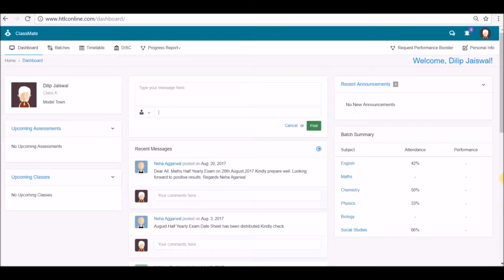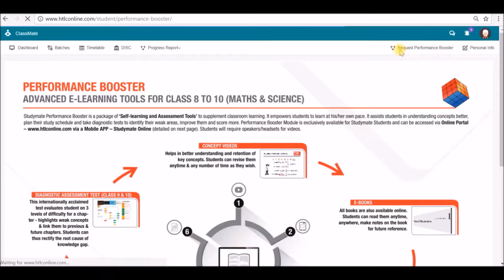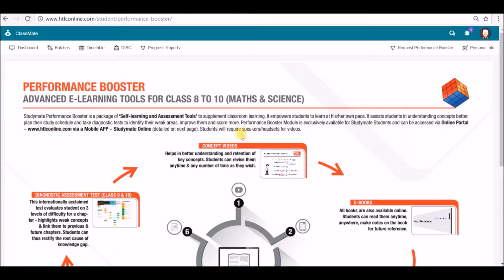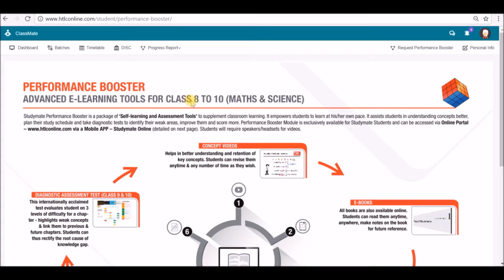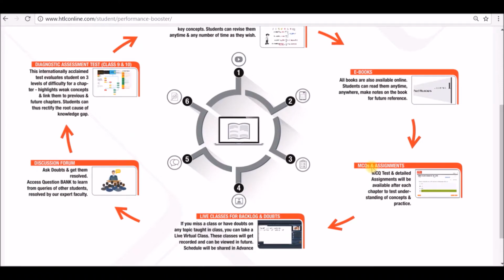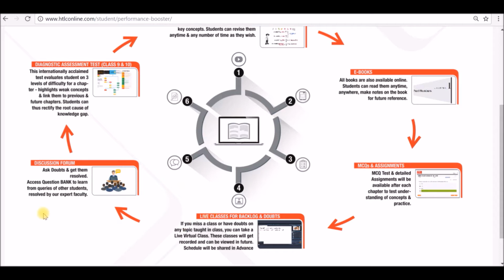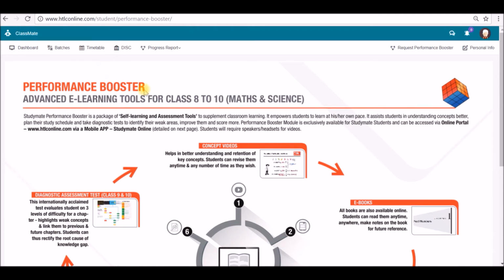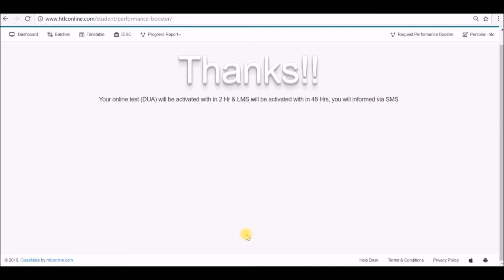How to activate Performance Booster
This video will guide you on how to activate the Performance Booster and all the features the students(8th to 10th) can get with it.